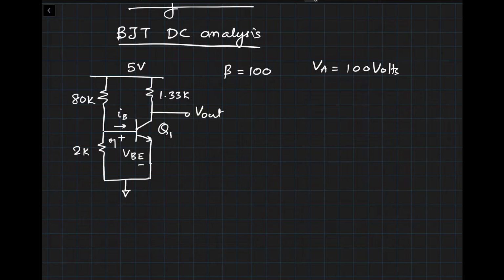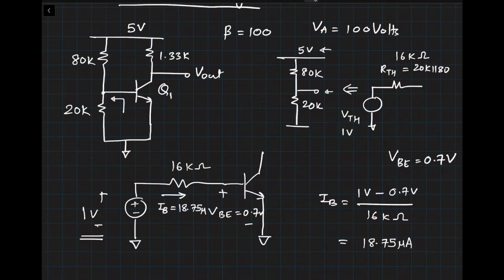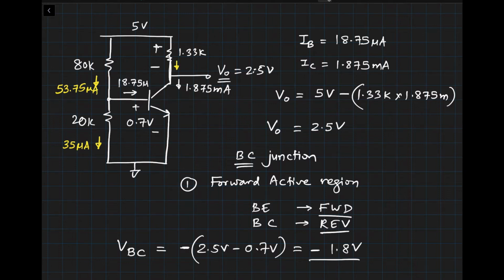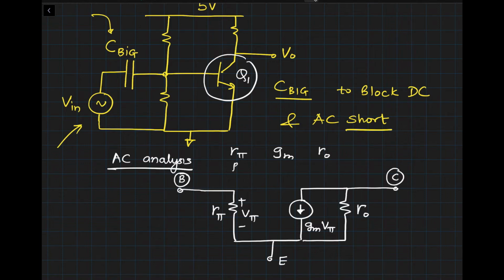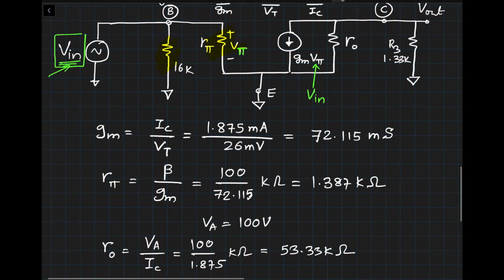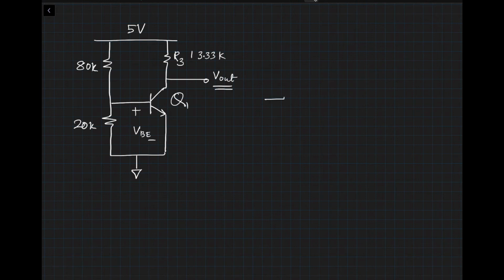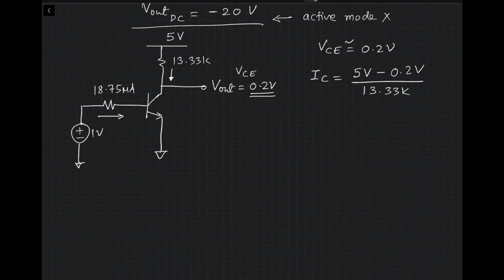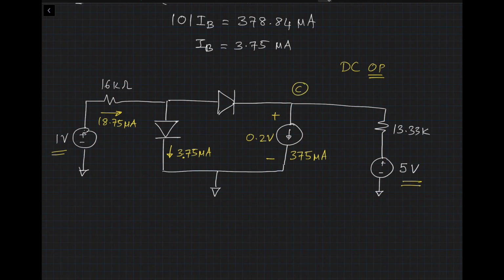EE204 L14 ZELE